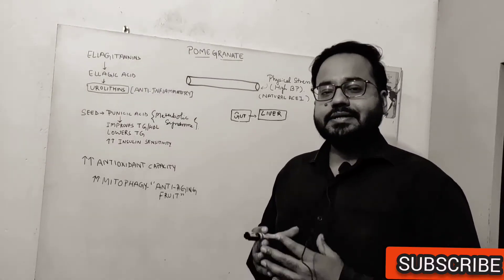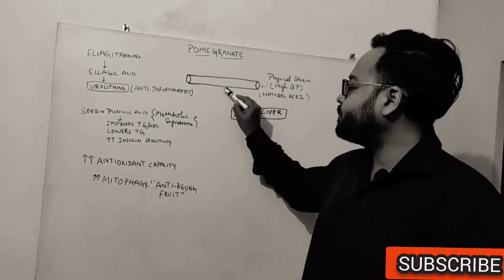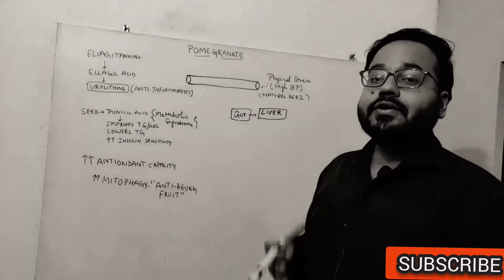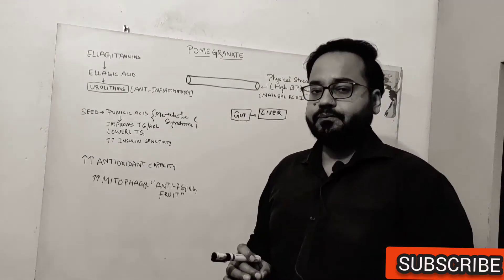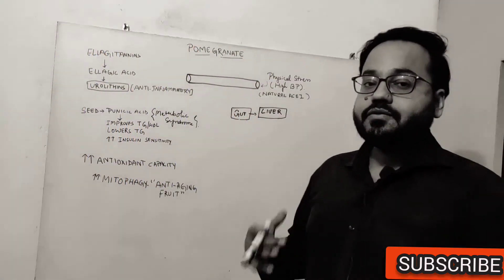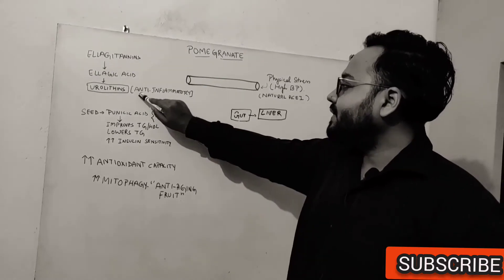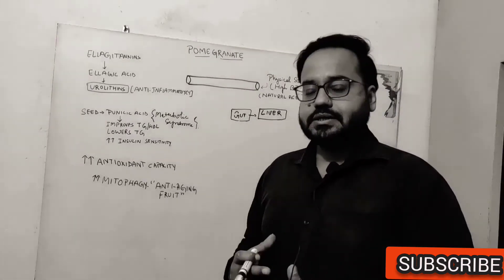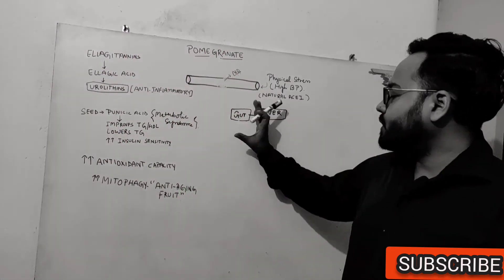The Fruit to UNCLOG Arteries And REVERSE Heart diseases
Pomegranate is an excellent fruit that can shrink atherosclerotic lesions and prevent heart diseases.
The high antioxidant properties of pomegranate is responsible for unclogging arteries as well as its ability to increase endothelial NO (nitric oxide) which relaxes blood vessels and improve circulation thereby lowering the chances of atherosclerosis.
Pomegranate acts like a natural ACE inhibitor therby lowering high BP which is one of the major causes of heart diseases.